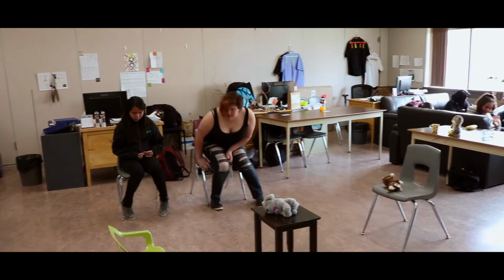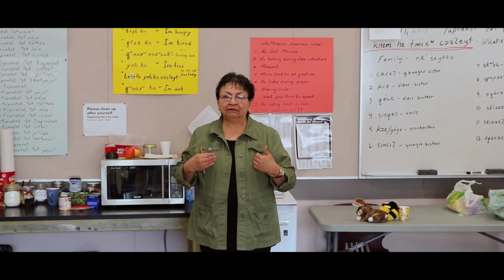TPR DEMONSTRATION WITH JOAN SHACKELLY APRIL 16, 2019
Recently we joined Joan Shackelly in her class at Merritt Secondary School. Her students demonstrated the teaching method Total Physical Response (T.P.R.)  in Nlaka'pamxcin. Please enjoy this short informative video.

Edited by Corey Lamirande